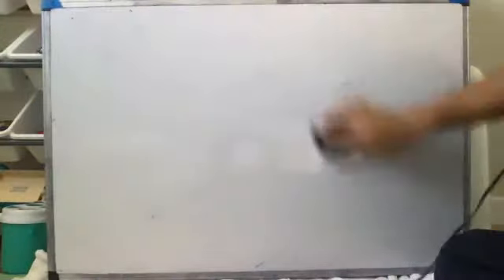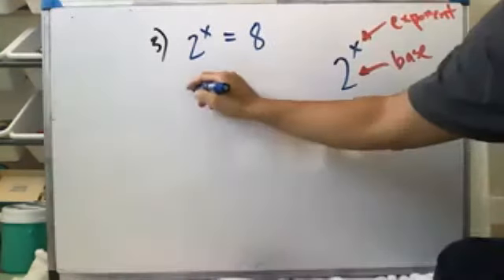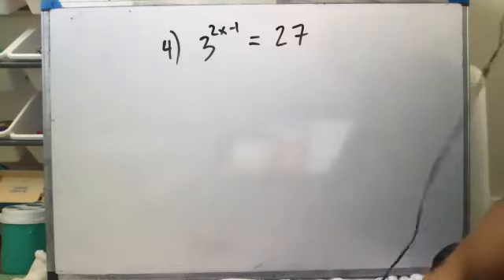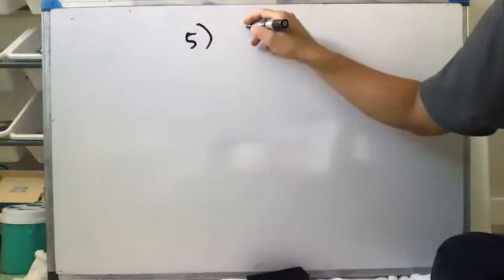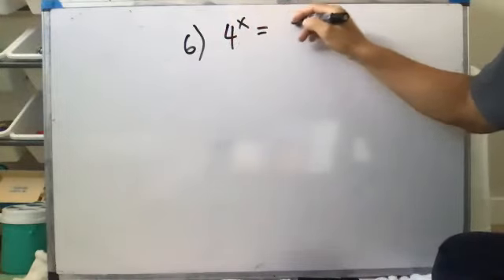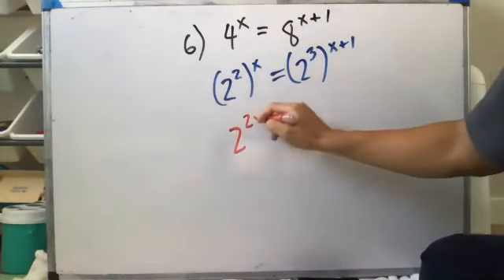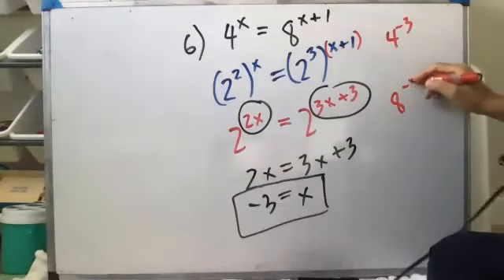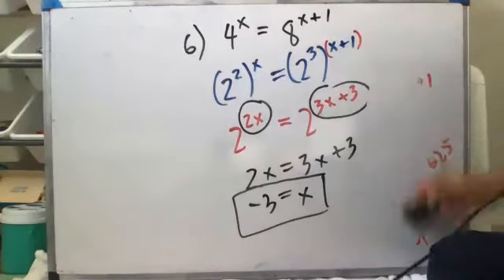32 (4.1) #'s 3-6